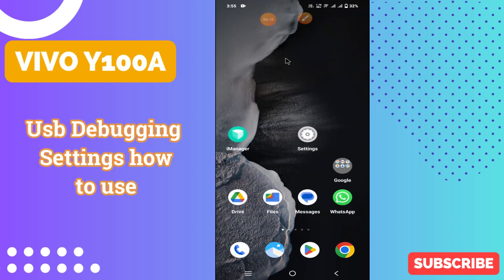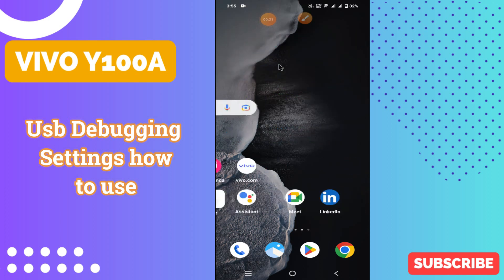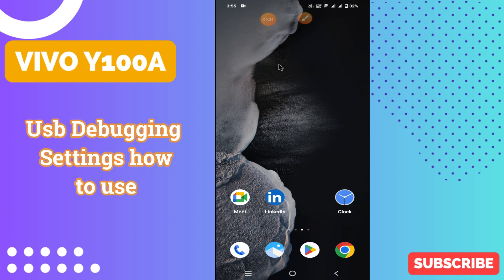Vivo Y100A Usb Debugging Settings how to use || How to set USB Debugging settings